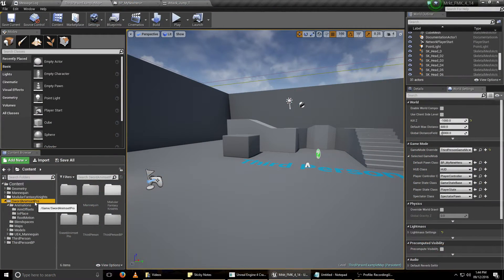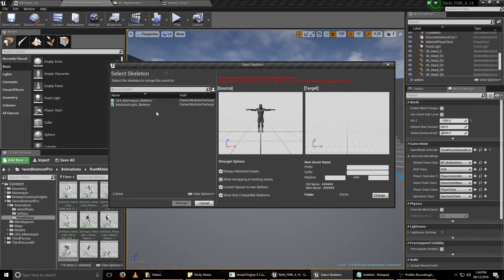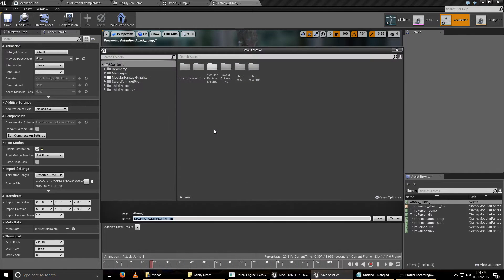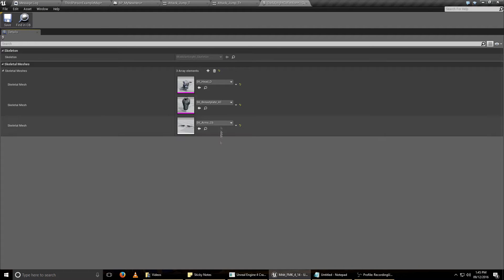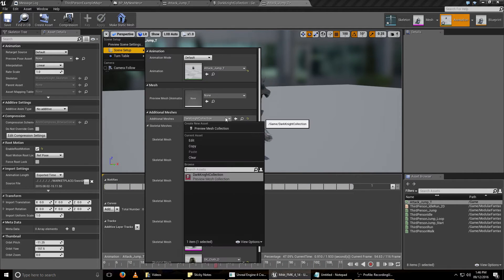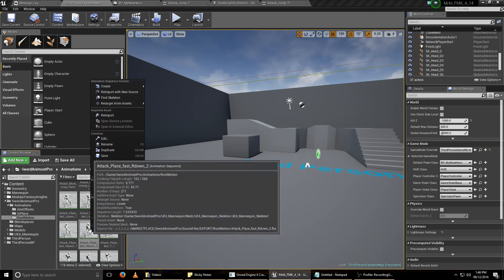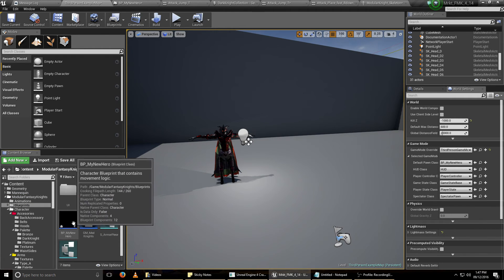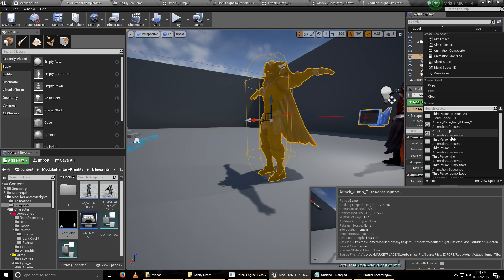Modular Fantasy Knights - Setting up new animations